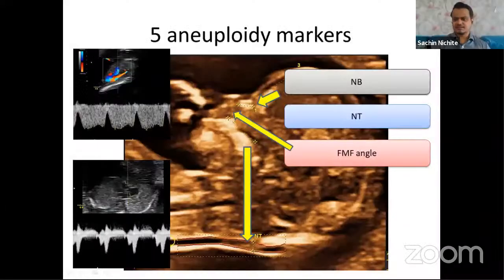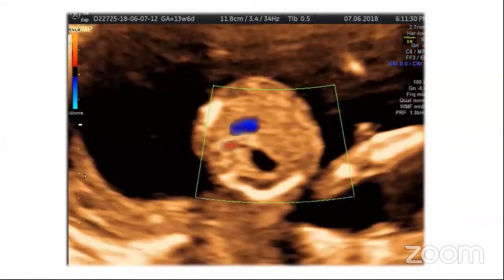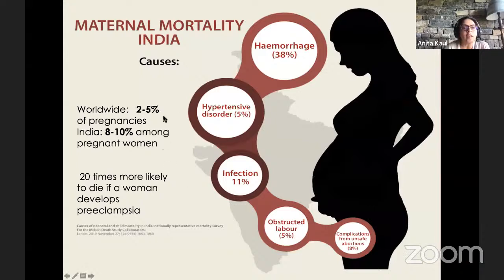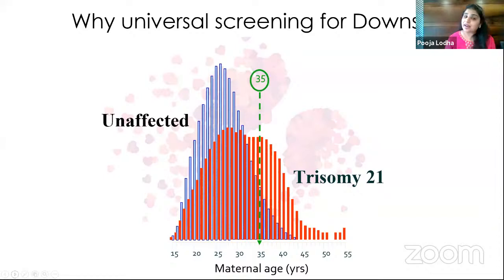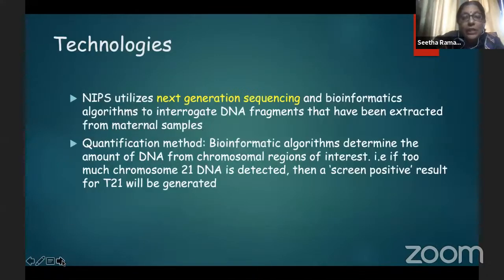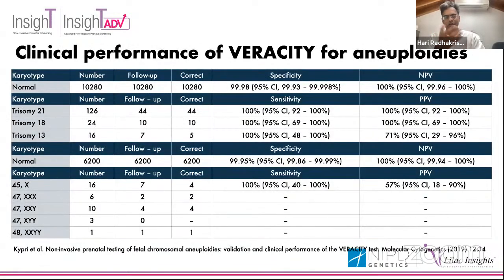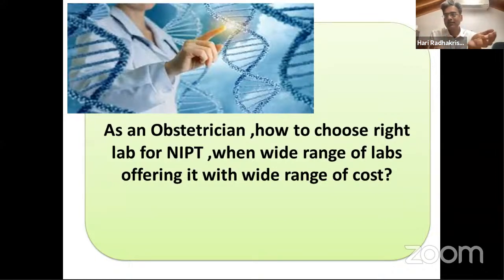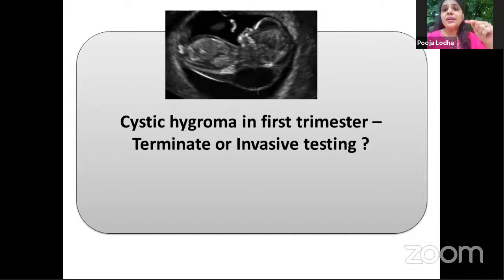First Trimester of Pregnancy